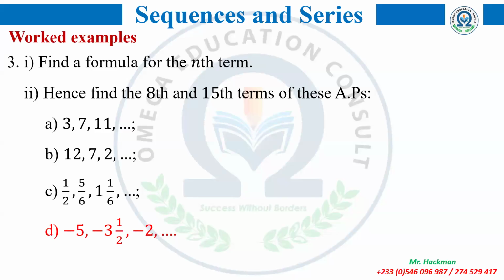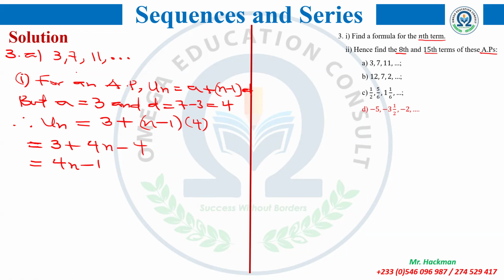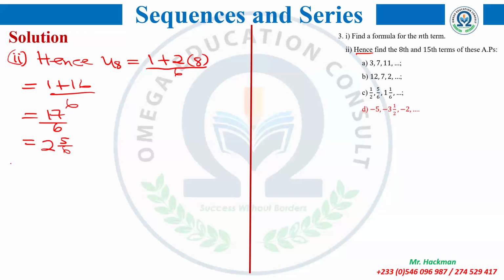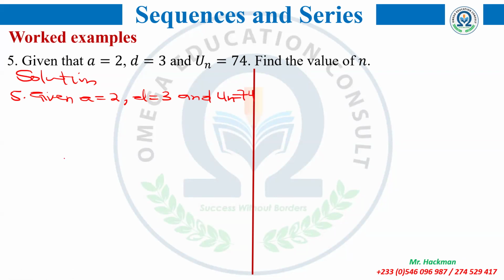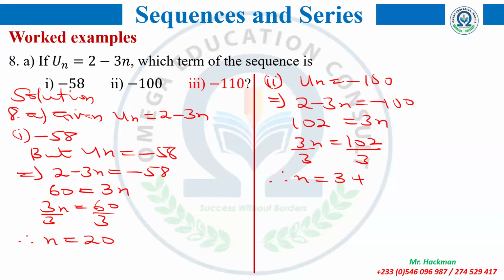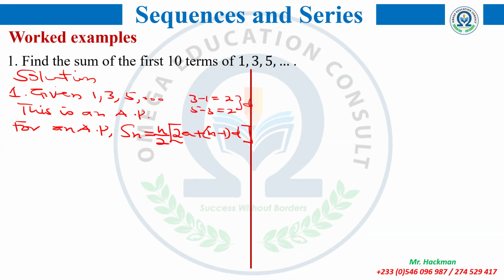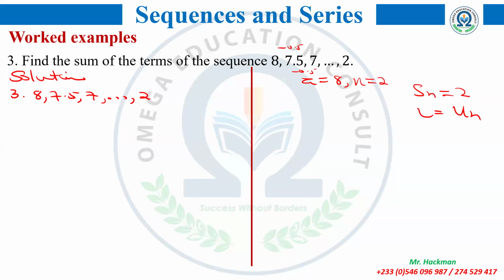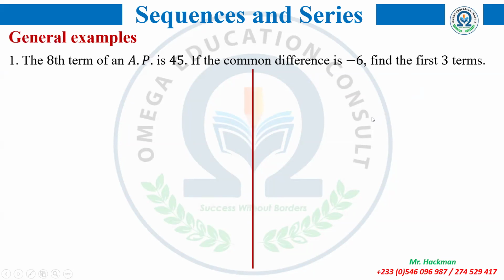SEQUENCES AND SERIES: Lesson 2